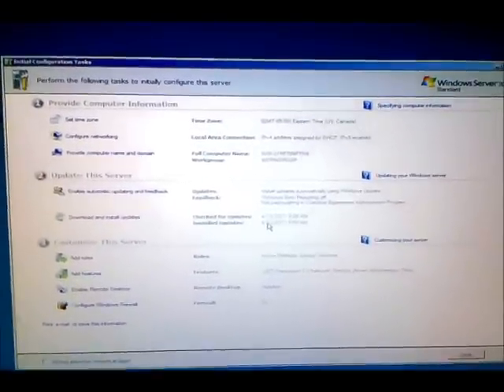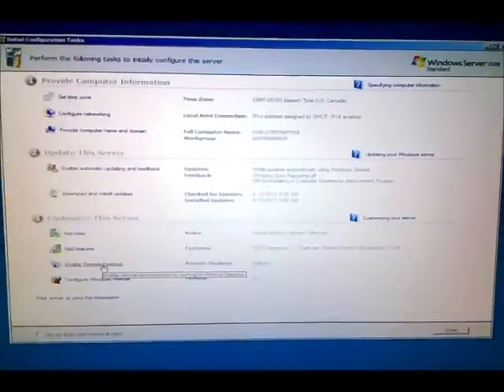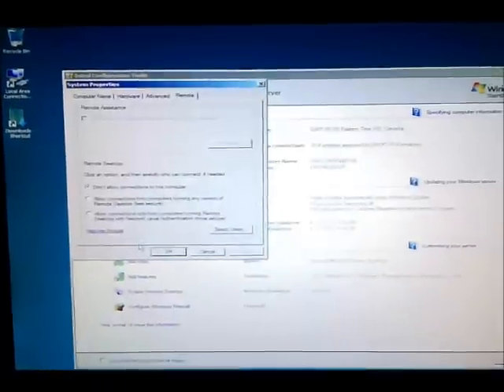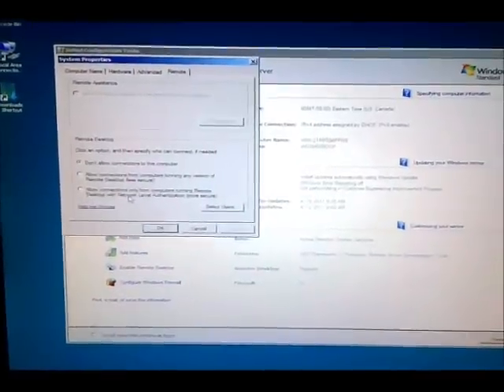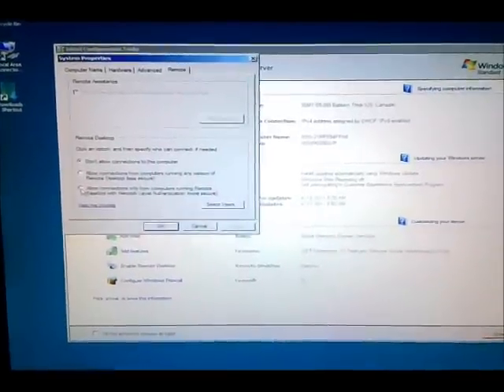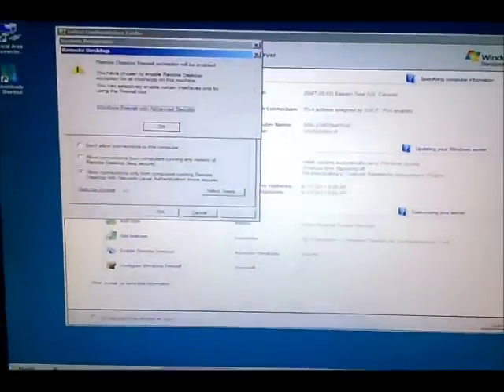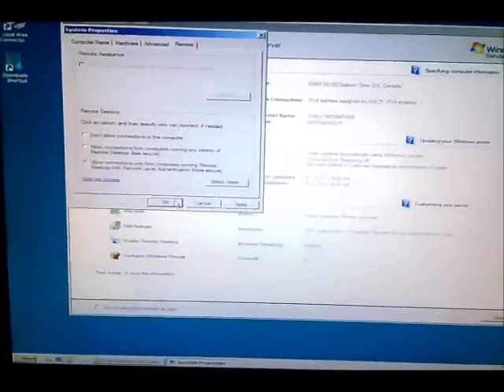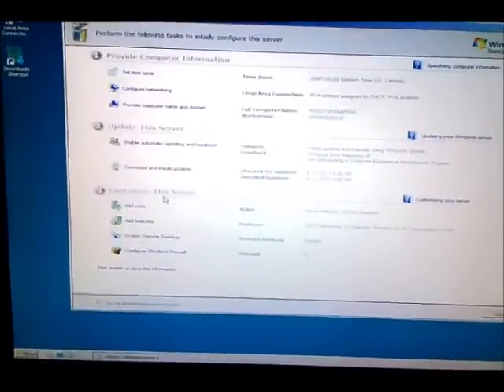Server 2008 Remote Desktop on Android Phone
Using a HTC Thunderbolt Android Phone I show how to set up Remote Desktop and use your phone to control Server 2008.  The application used for this is Xtralogic Remote Desktop Client Version 2.6.0